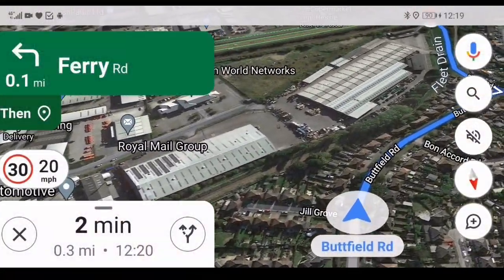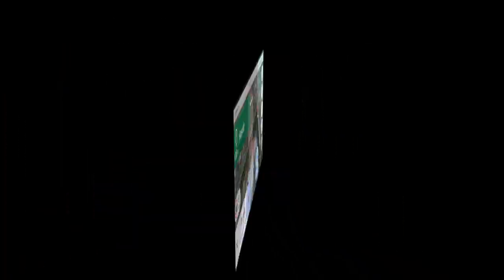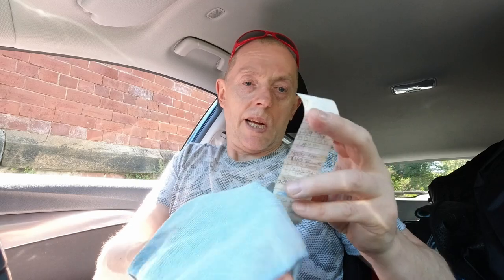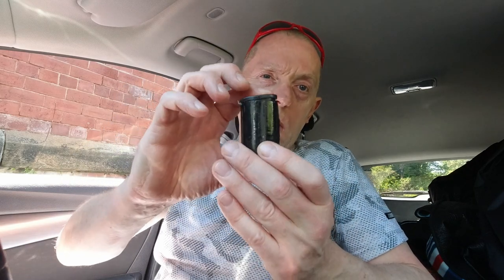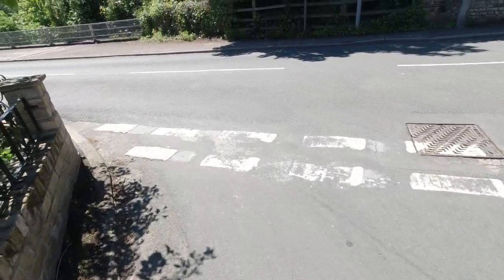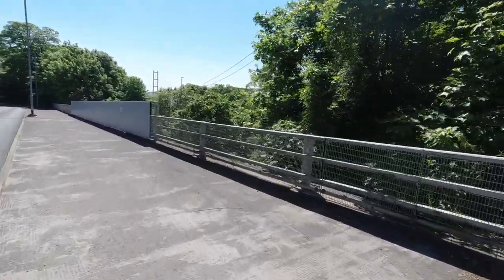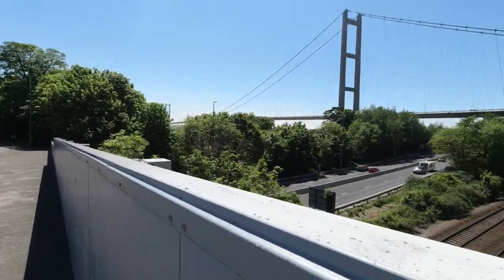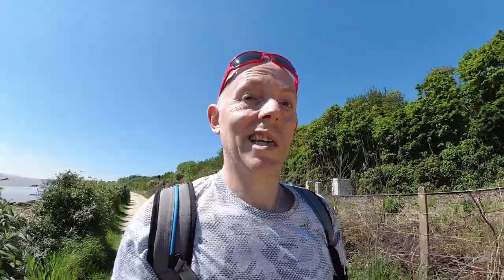Geocaching UK - Geocaching Adventure around the Humber Bridge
It was a lovely day, none better for doing some cache hunting around the magnificent Humber Bridge!

DJI Osmo Action Camera
PGYTech Osmo Cold Shoe Cage
Anozer Bendy Leg Tripod
Hamswan 20l Rucksack in Black
Honzin Multi-Tool
Olympus Sound Recorder/Dictaphone
Dictaphone Windshield
Pixel M80 Camera Mic